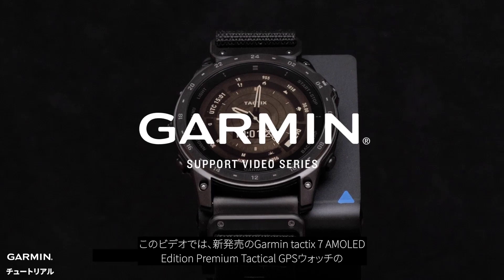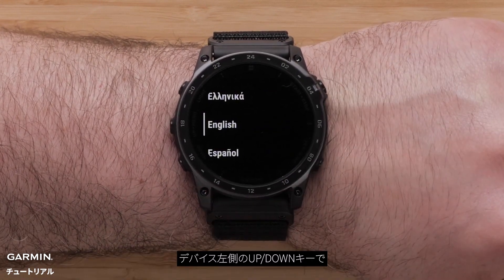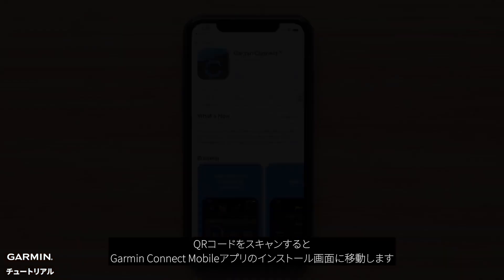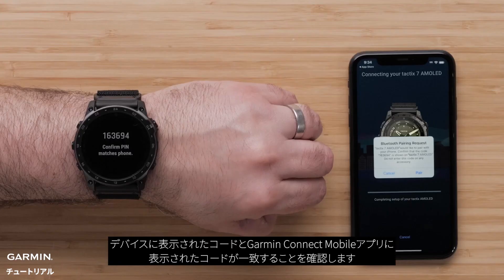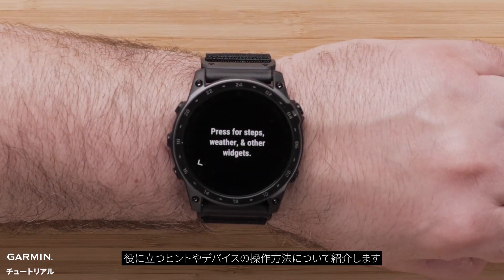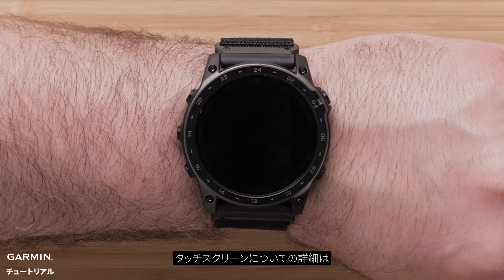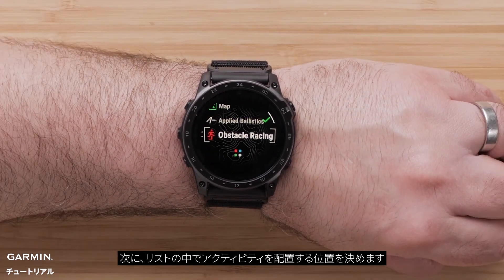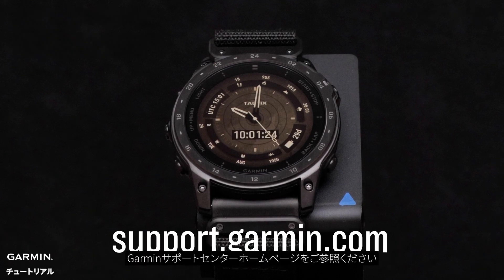【操作方法】tactix 7 AMOLED：使用ガイド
このビデオでは、新発売のGarmin tactix 7 AMOLED Edition Premium Tactical GPSウォッチのセットアップ方法について紹介します。
充電してスマートフォンとペアリングすれば、機能を簡単に使い始めることができます。

00:00　ビデオ紹介
00:29　言語の選択とペアリング
00:46　デバイスを対応するスマートフォンとペアリングします
02:19　タッチスクリーンを使用する
02:50　アクティビティの追加と開始
03:38　エンディング